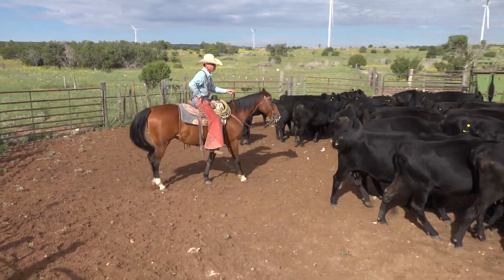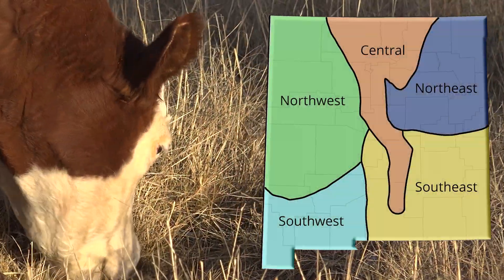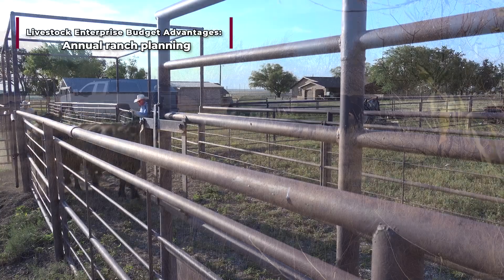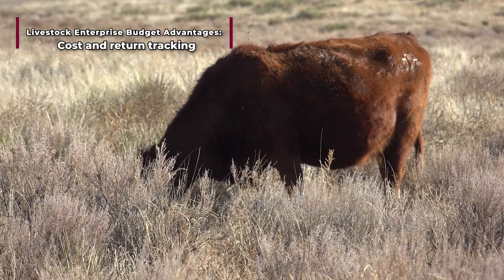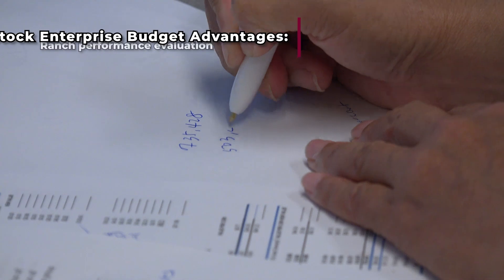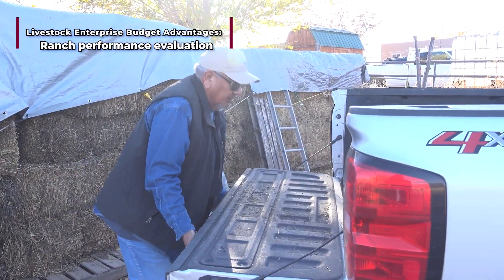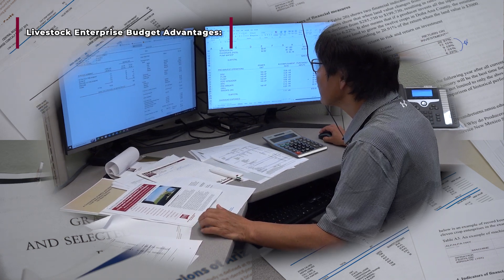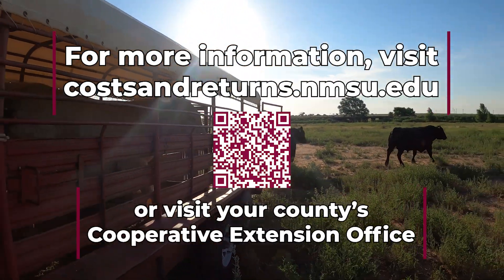Livestock Enterprise Budgets for New Mexico Livestock Producers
A livestock enterprise budgets is a tool developed by NMSU Cooperative Extension to estimate the costs and returns of raising livestock, specifically cow-calf and stocker operations. It is designed for the five ranching regions in New Mexico. Each budget represents one ranching activity based on operation size and is calculated per ranch and per head to support planning, comparison, and risk management.